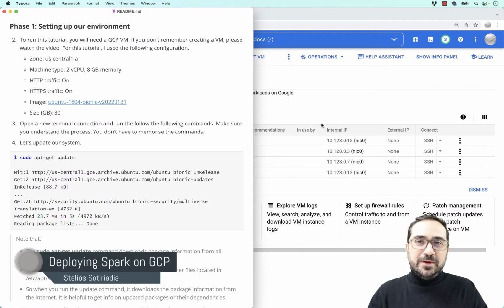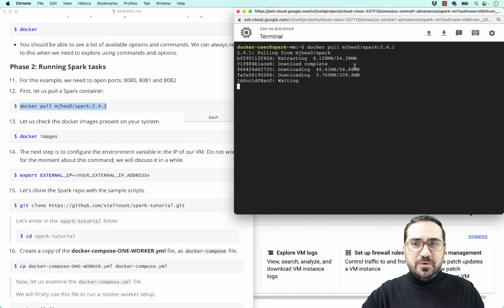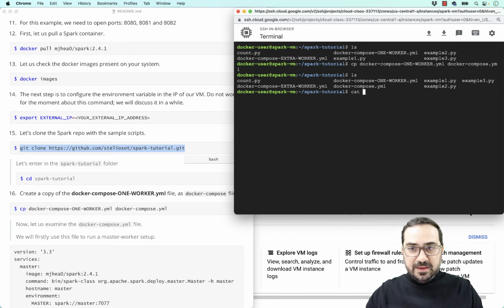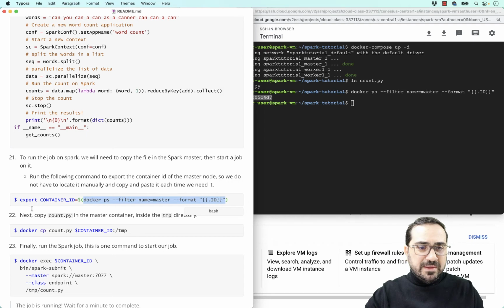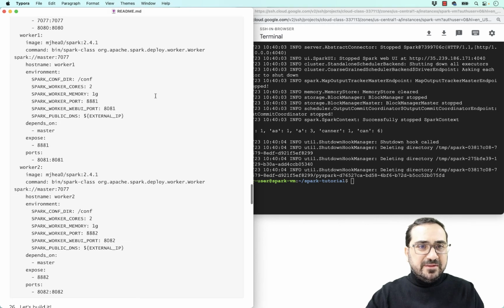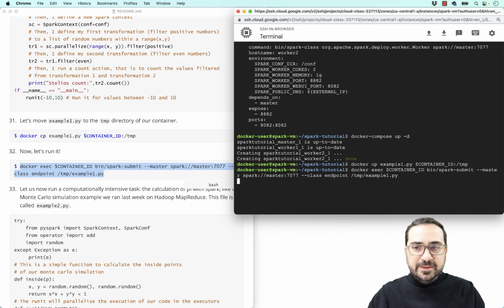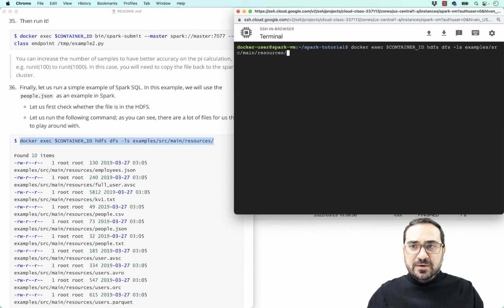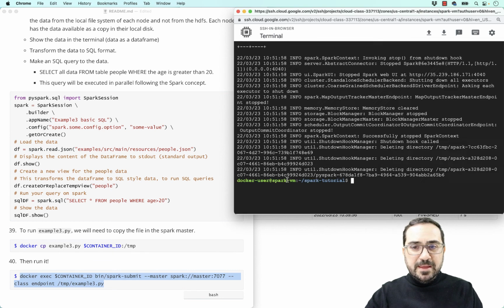Learning Apache Spark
In this video, we will set up an Apache Spark container and we will run Python applications on Spark.